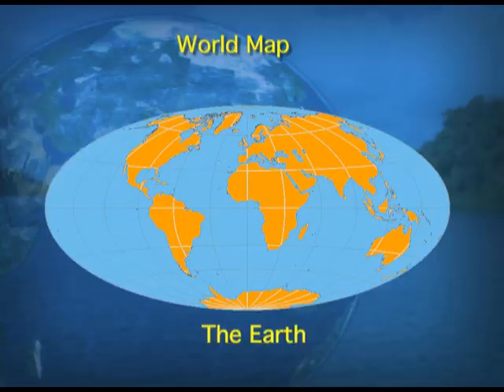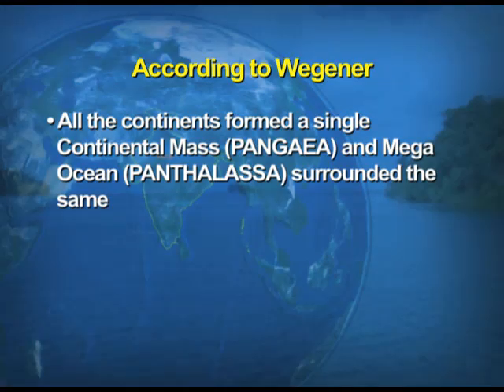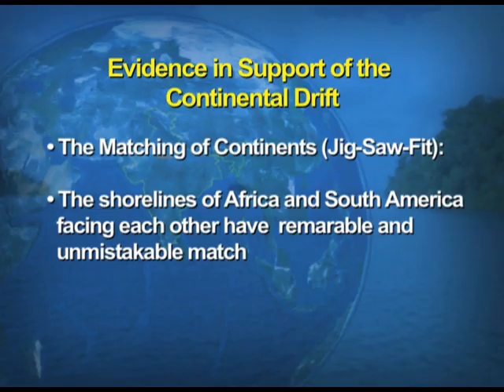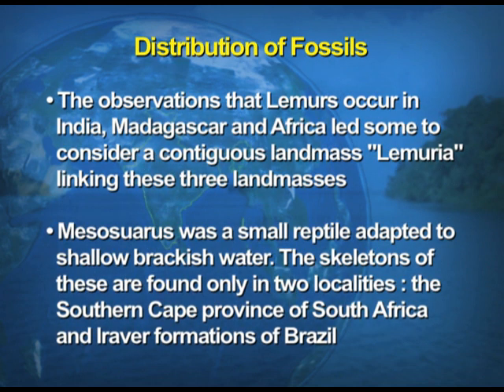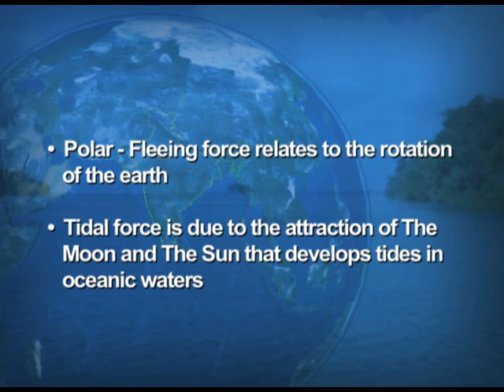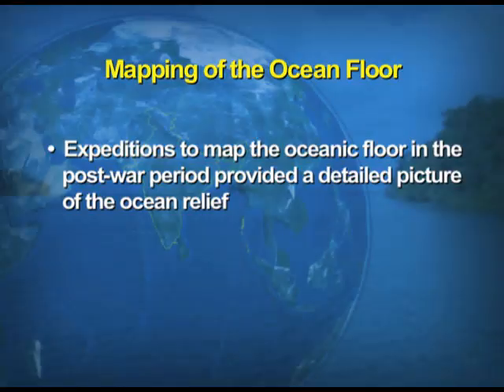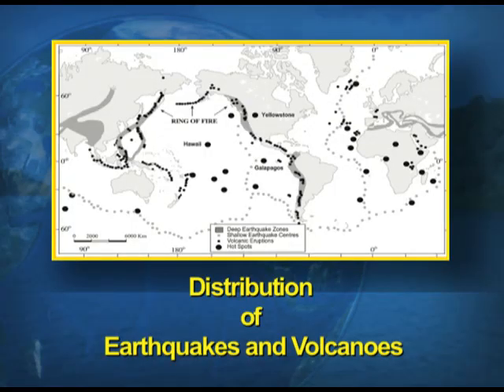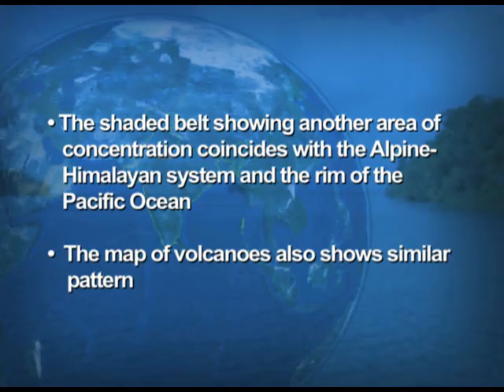CBSE Class 11 Geography ( भूगोल ) - Distribution of Ocean and Continents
Geography ( भूगोल  )
Distribution of Ocean and Continents ( महासागरों और महाद्वीपों का वितरण )